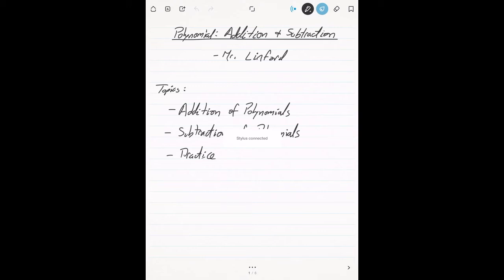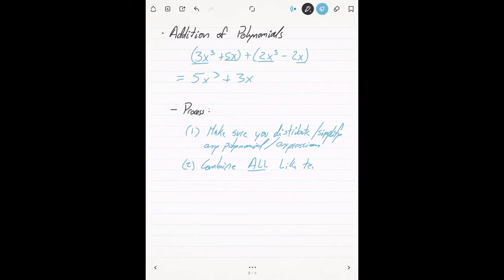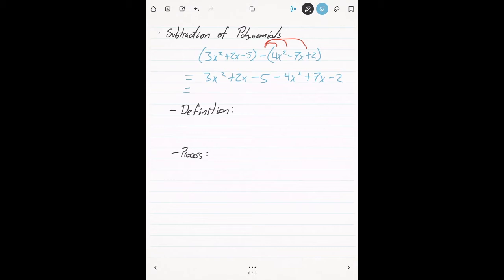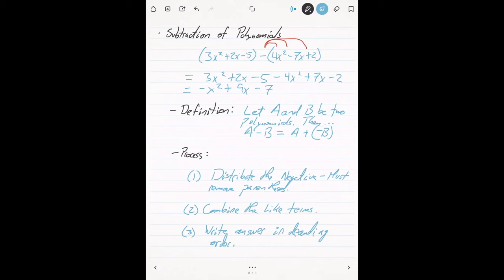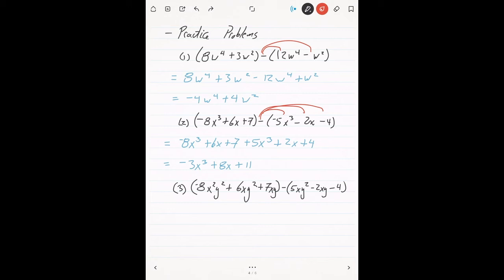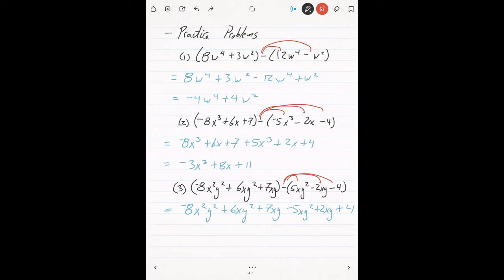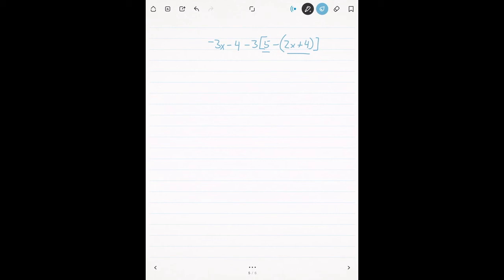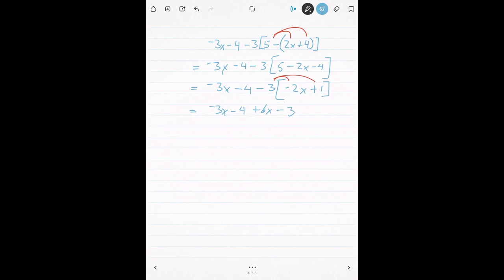Polynomials: Addition and Subtraction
This video reviews the process of adding and subtracting polynomials.  In particular, we define a procedure and review the practices of distribution and combining like terms.